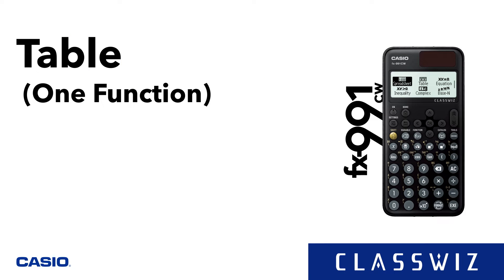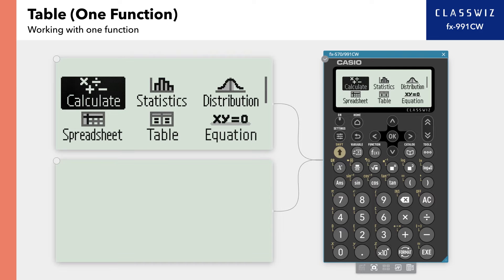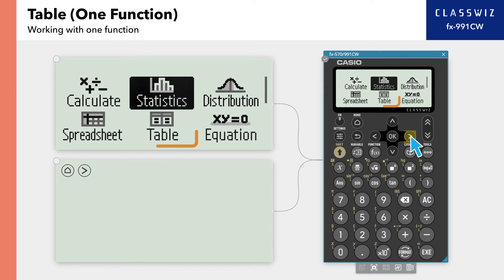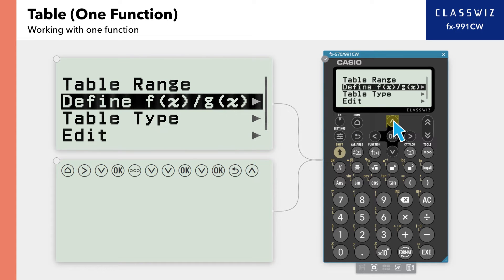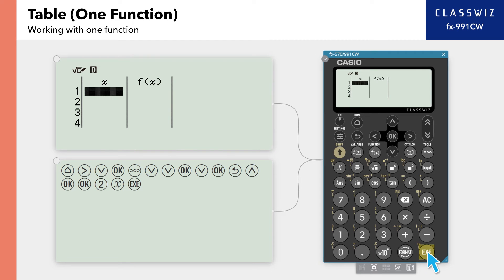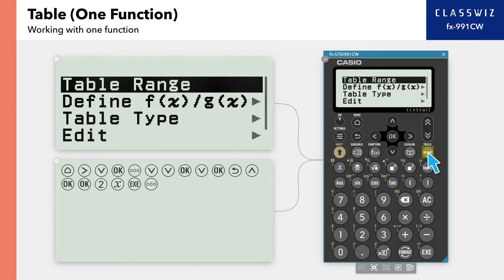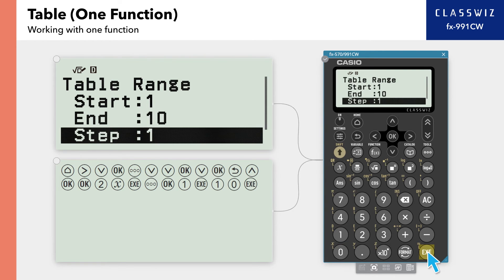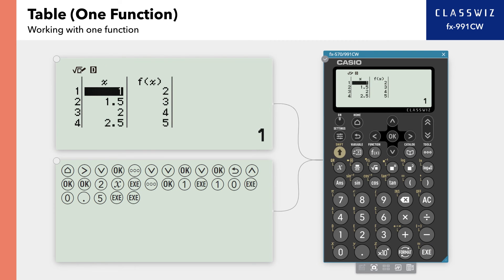ClassWiz CW Series Calculator Tutorial - Table(One Function)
This video shows basic operation of CASIO ClassWiz CW Series for Table(One Function).

[Compatible models] fx-82CW, fx-350CW, fx-570CW, fx-991CW